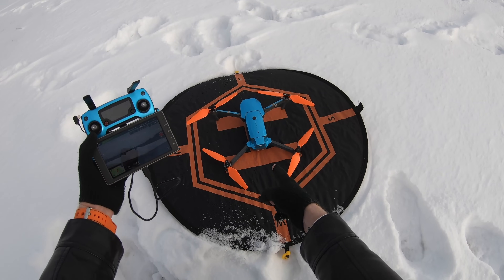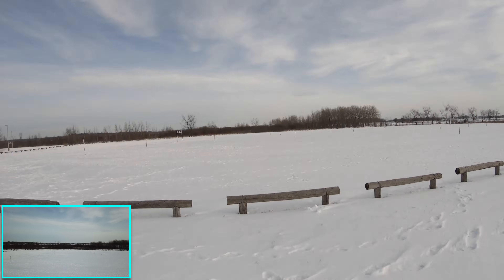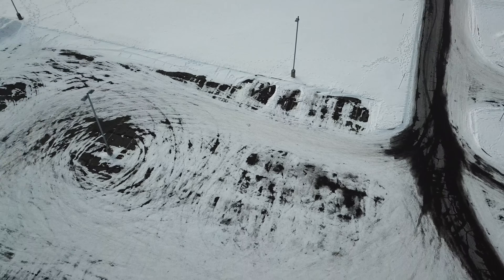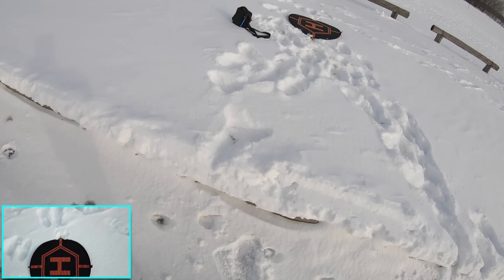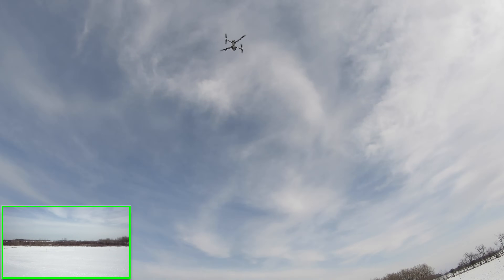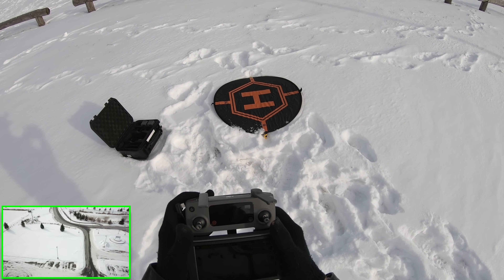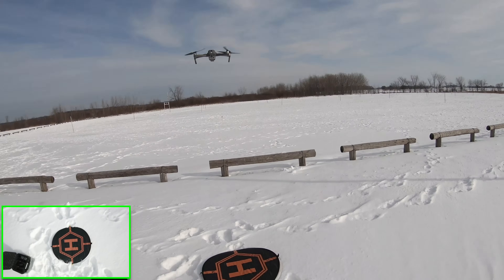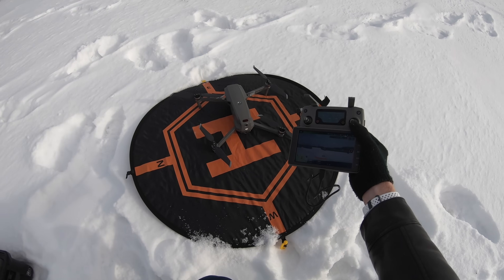DJI MAVIC 2 Precision landing in the snow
This video is for everyone who asks if DJI has added precision landing to the Mavic 2 Pro and Zoom. DJI released NEW FIRMWARE for the Mavic 2 in late November 2018. Here I compare the original Mavic Pro and the Mavic Pro 2 on how well they precision land.  ARE YOU NEW AT PERFORMING A DJI FIRMWARE UPDATE?  IF SO, WATCH THIS:

Below are the items I used in this video and where you can find them:

LANDING PAD

BELOW IS THE GEAR I USED TO CREATE THIS VIDEO:

MOBILE GIMBAL - FUNSNAP